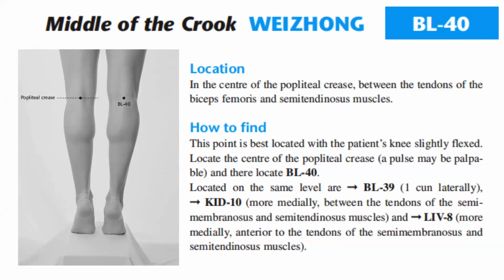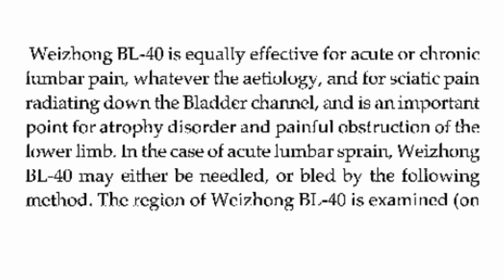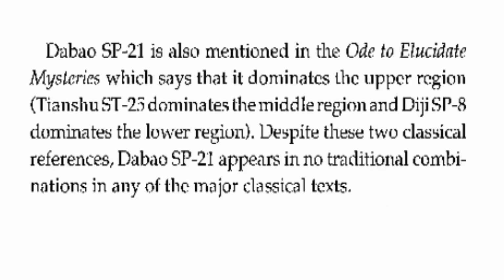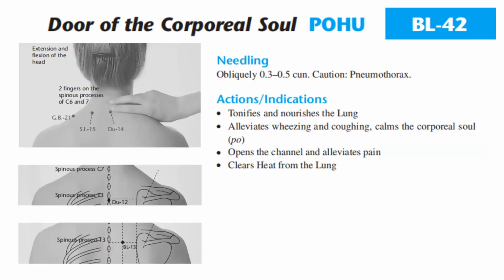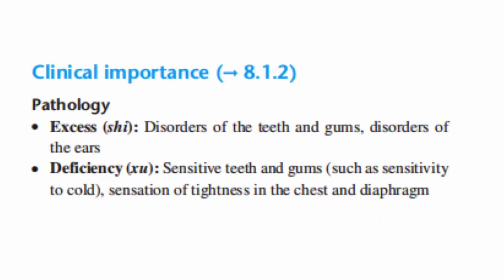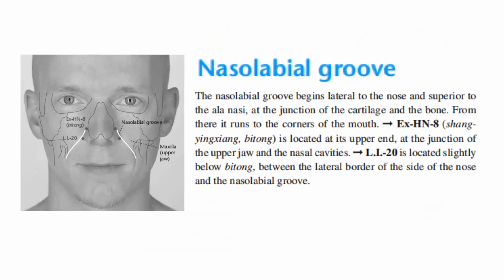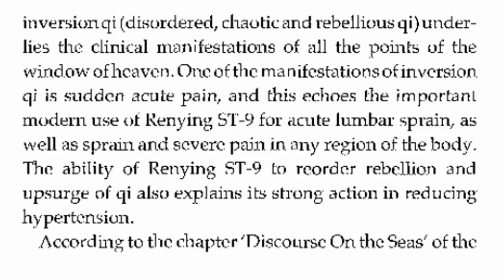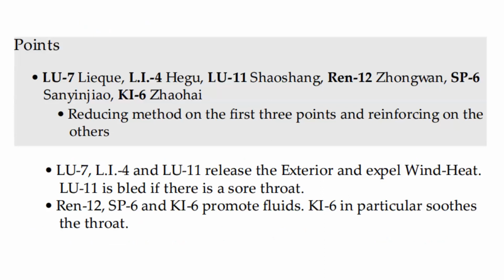LAMP ACUPUNCTURE 22: LU10, BL40, SP21, BL42, LI Luo-Connecting Channel, ST9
LU10 YUJI (FISH BORDER)
Location: At the midpoint of the palmar border of the first metacarpal bone.
Point explanation: The Fire point and ‘Grandmother point’ of Lung. This point is specially used to tonify Lung Yang, and should be used in respiratory illnesses which worsen in wet and cold weather and improve in dry, warm weather. These are called damp-cold diseases of the Lung, and respond well to Yang tonification.

BL40 WEIZHONG (MIDDLE OF THE CROOK)
Location: In the centre of the popliteal crease, between the tendons of the biceps femoris and semitendinosus muscles.
Point explanation: the Area Distal point for the entire back. This is used in backache very successfully. But it is also the Earth point of the Urinary Bladder, and increases dampness in the meridian. Ww would not use it if there is a Yin pain such as when starting to move from rest, with a lot of stiffness. We would prefer point UB 37 in this situation.

SP21 DABAO (GREAT WRAPPING)
Location: On the mid-axillary line, in the sixth intercostal space. Note: According to some texts, this point is located in the seventh intercostal space.
Point explanation: The major Luo-connecting point of Spleen. The Luo point of a Yin meridian can tonify its Yin and reduce the Yang, and so it is the best point in hyperactive Yang state. However, the Spleen channel has two Luo points and two connections to its coupled organ – Stomach. Sp 21 is used in the cases of hyper- active Yang in the Stomach or oesophagus, such as hyperacidity and acid reflux worse when hungry and better after bland food.
It is also the last point and Exit point of the meridian before it connects to H 1.

BL42 POHU (DOOR OF THE CORPOREAL SOUL)
3 cun lateral to the posterior median line
Between 3rd and 4th Thoracic vertebrae
The name refers to the P’o, the spiritual aspect of Lu, and to an important door which reinforces, strengthens and reconnects us with our authentic self. Moxa here can bring warmth directly to the Spirit if it is very weak or at a low ebb, and thus is unable to defend itself against psychic or
emotional attack. Use this AEP of Metal when there is grief or lack of quality in the patient’s life.
For severe or profound depression (suicidal feelings, lack of physical vigour and dexterity, no sense of purpose, feeling worthless). For neuralgia affecting the arm and shoulder. The use of a Moxa stick here can be particularly helpful for bronchitis, pneumonia and general longstanding respiratory conditions, especially on the transverse line via Bl 13 and Du 12 to Bl 42 on the opposite side.

ST9 RENYING (MAN'S WELCOME)
In the seam between the sternal head of the SCM and the prominence of the laryngeal cartilage
Approximately at level of prominence of the laryngeal cartilage
This is the only Window of the Sky point on either of the two Earth Officials. St 9 is a powerful point, and is indicated if patients (particularly Earth CF’s) have difficulty in accepting the concern, intimacy, sympathy or even love shown to them by other people. As a point of the Sea of Qi it can
strongly energise this meridian, and it is said to help regulate blood pressure. Local point for throat disorders.